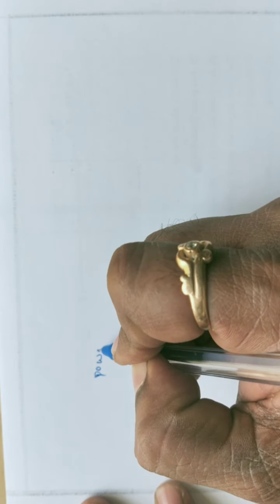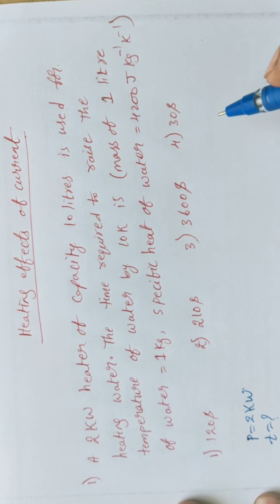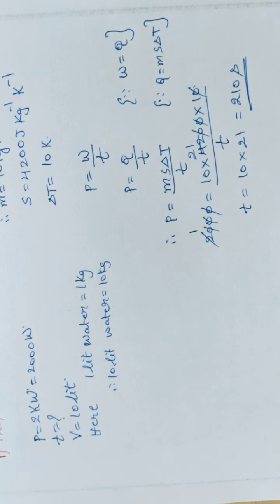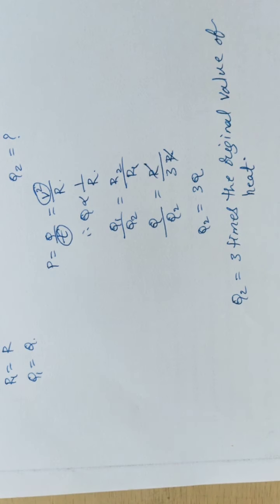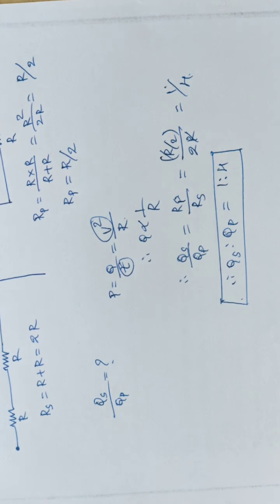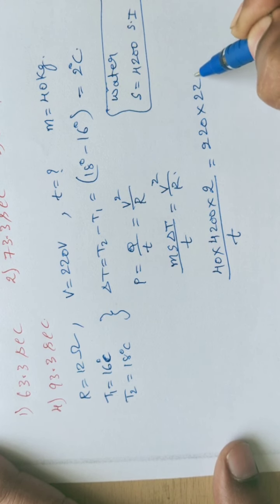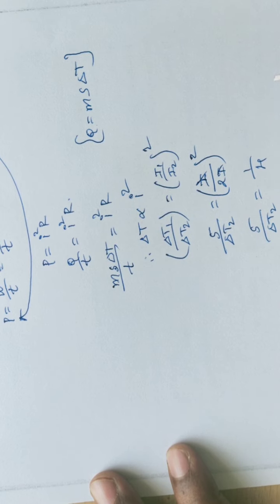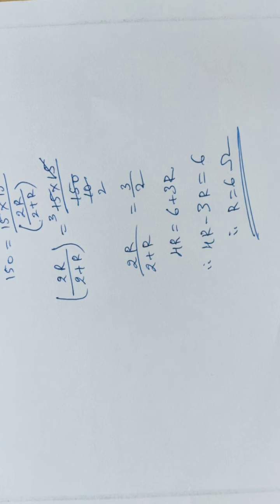Heating effects of current (problems)